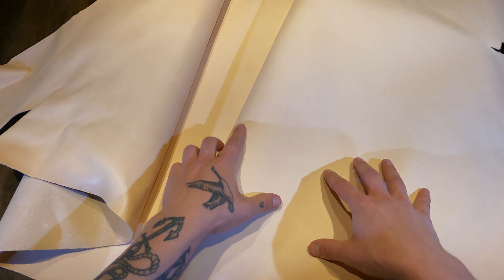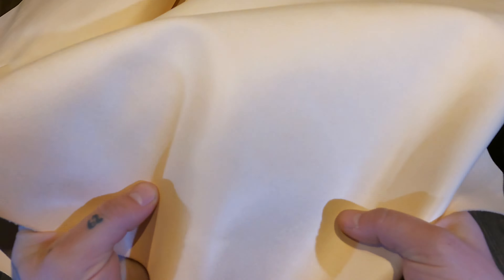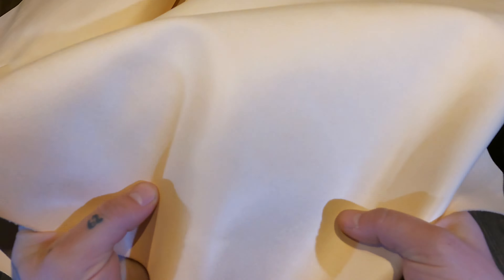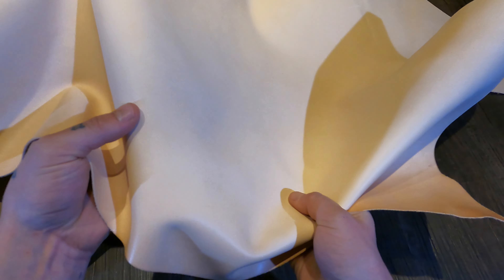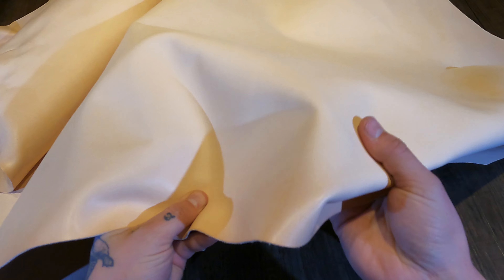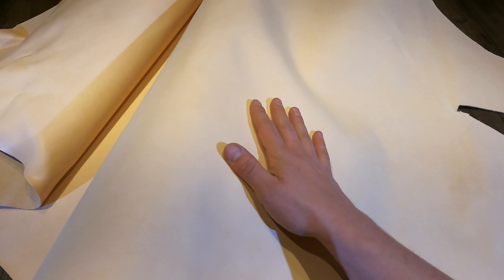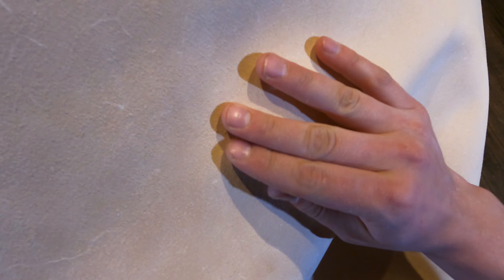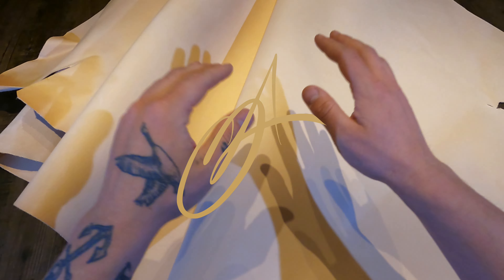Sepici Leather - V1 Natural Veg-Tan (Premium)